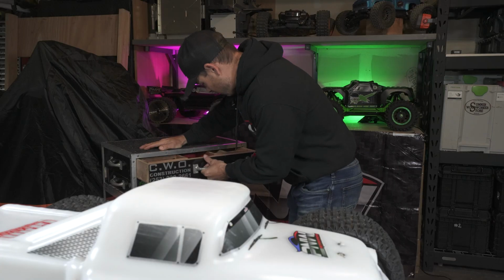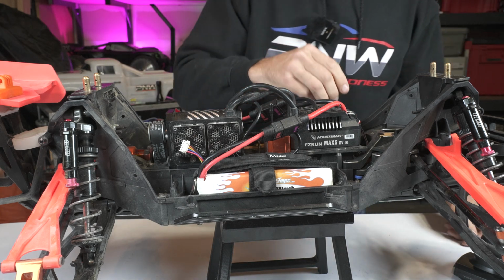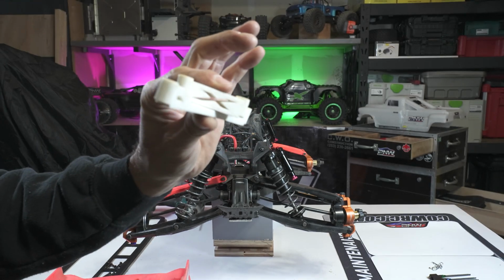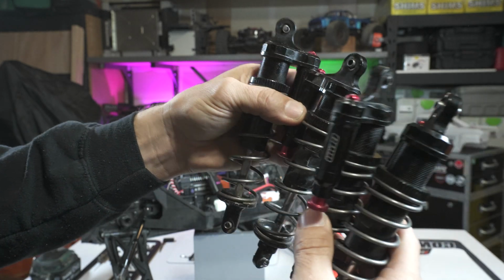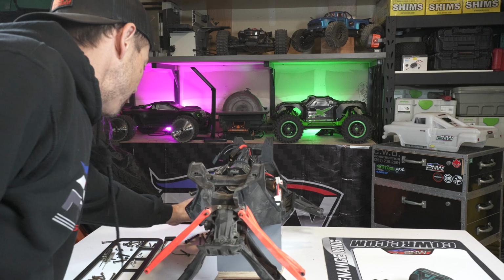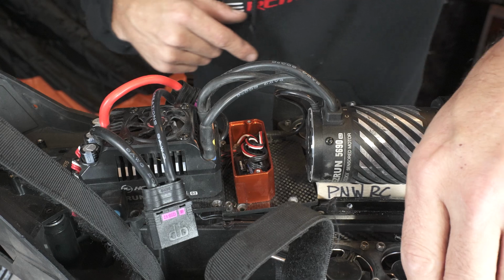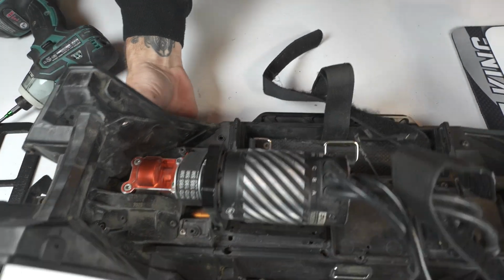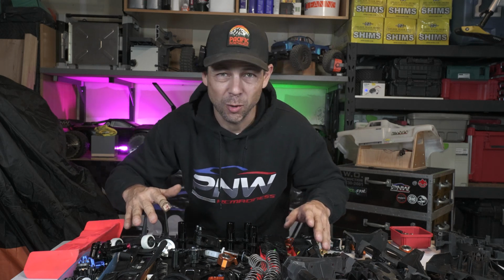1000%% 🚨🚨TRAXXAS XRT FULL BREAKDOWN AND REVIEW OF PARTS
Welcome back to the channel everyone. In this video I will break down and take apart every lasty piece of this amazing rc car. the Traxxas XRT is probably my most favorite rc ever. The toughness and durability of this truck is absolutely awesome. If you add all the these upgrades your XRT will be so much more tough than it already was. Please watch all the way through so you dont miss any tips or tricks I may mention.

Next I want to thank you all for the continued support of PNWrcMadness, without you all this wouldn't be happening. THANK YOU ALL!!

Ill leave as many links below possible for this build. Remember also to check out the PRE BUILT DIFFS. You can add these too your cart and they will come ready to drop in and go!!

 hd-dual-pnw-fan-system

PNWRCMADNESS HD Aluminum 30mm screw spacing MOD MOTOR MOUNT

Save SOME BUCKS with this COMBO GPM Racing Front and Rear Aluminum Upper bulheads

GPM Racing Bash bAR BEST UPGRADE EVER!